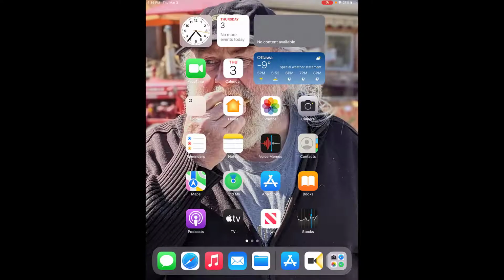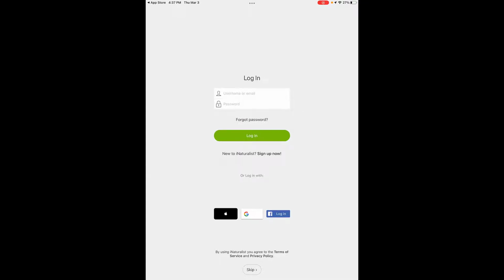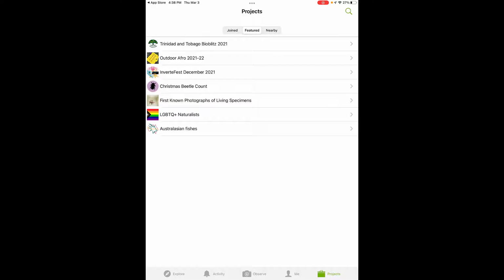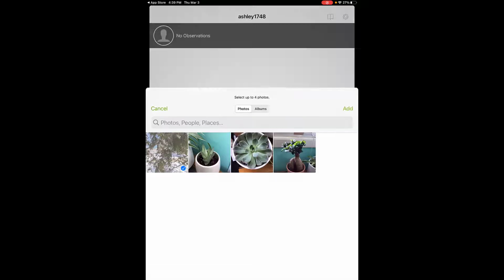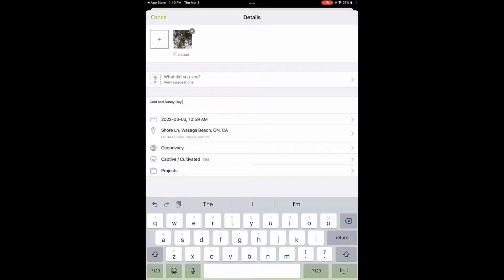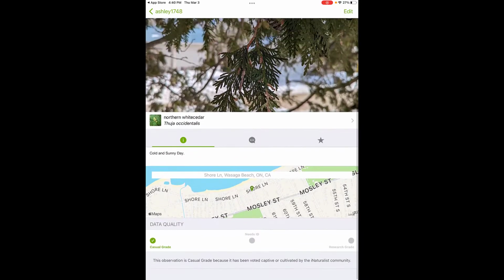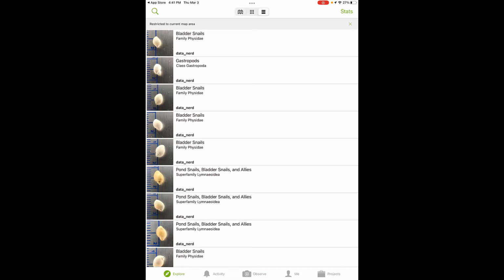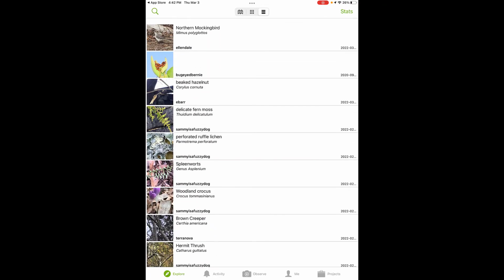iNaturalist | Wired Wednesdays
In this video, Ashley will walk you through how to identify plants, birds, and insects through the iNaturalist app on your smartphone. This app is developed through The California Academy of Sciences and National Geographic.

Don't forget! Ashley will be live every Wednesday at 1:00pm on Facebook to answer tech help questions and to talk about library services.